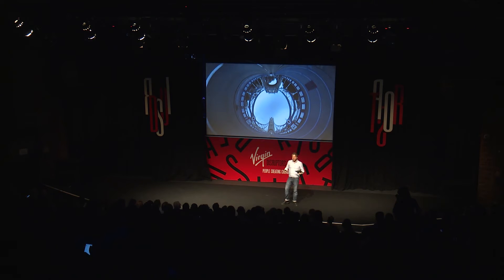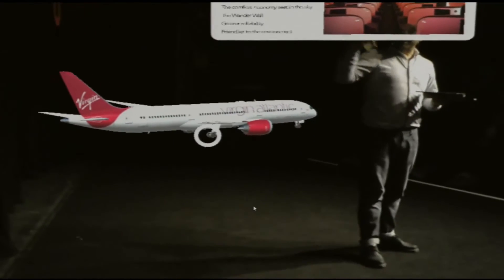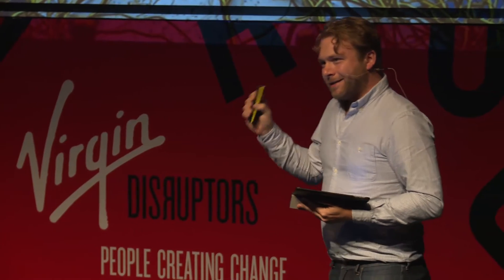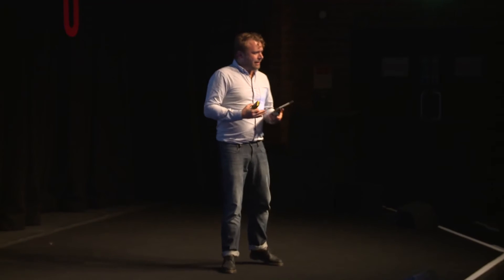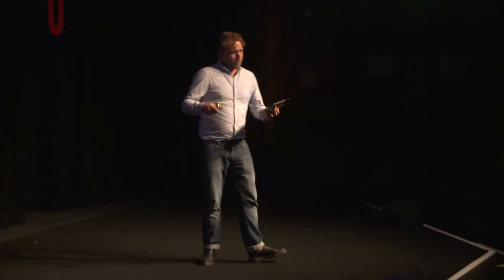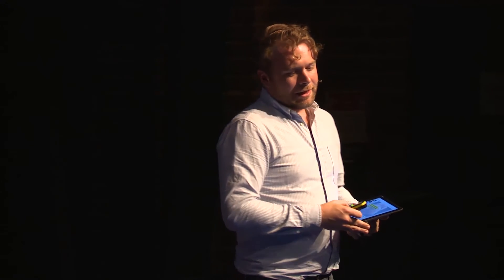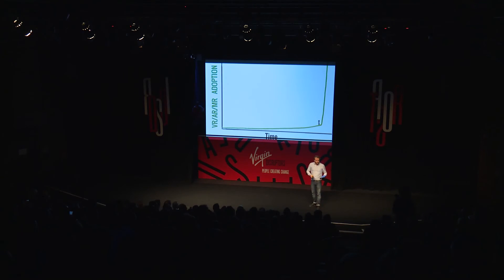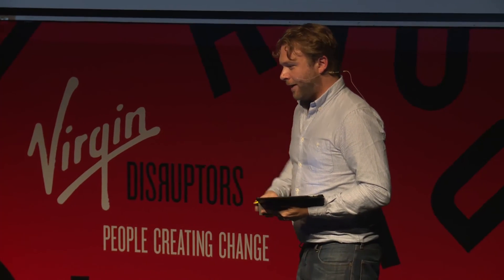Virgin Disruptors 2016: Daniel Cheetham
Daniel Cheetham of Happy Finish takes to the Virgin Disruptors stage to offer a glimpse into the future, through the growing trends of virtual reality, augmented reality and mixed reality technology.